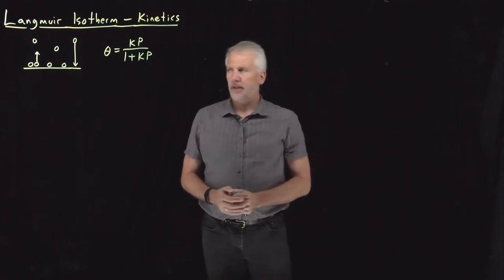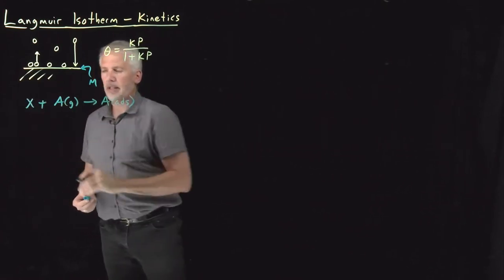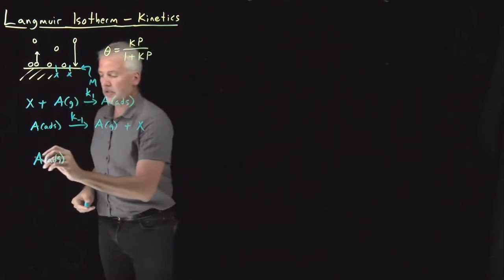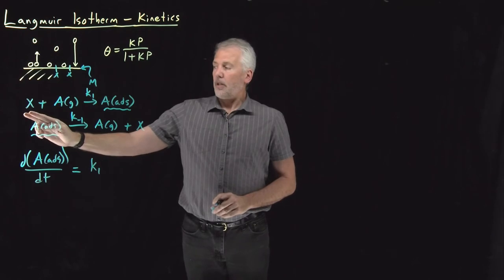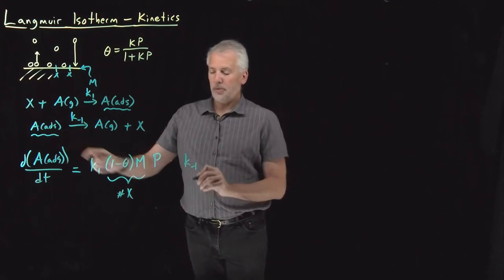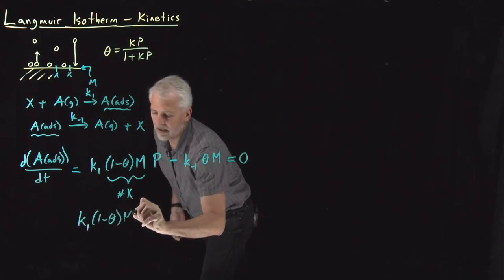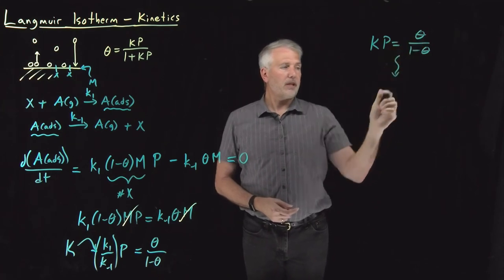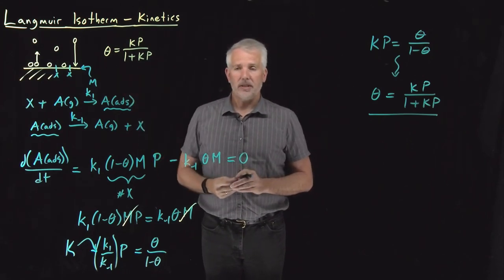Langmuir Isotherm - Kinetics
The Langmuir adsorption isotherm equation can also be obtained by considering the kinetics of the adsorption and desorption processes.